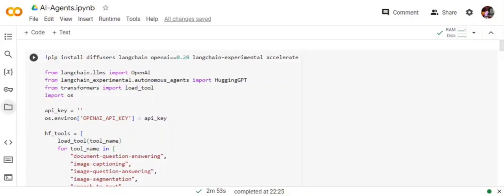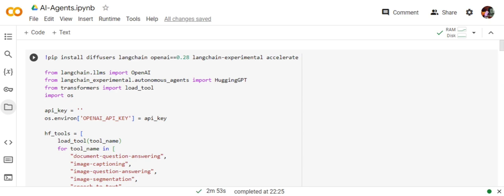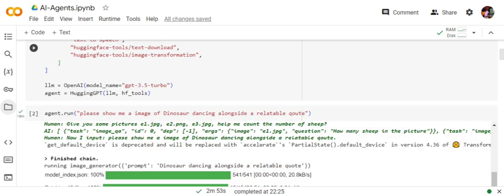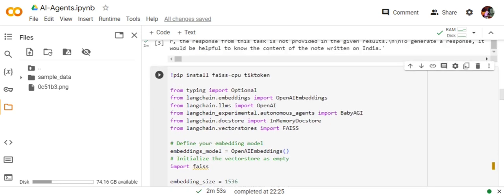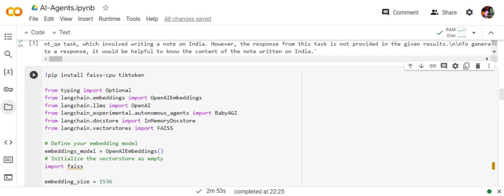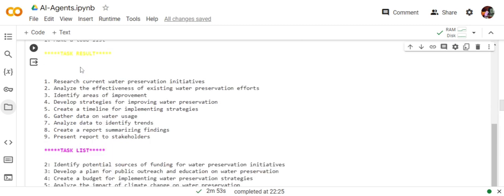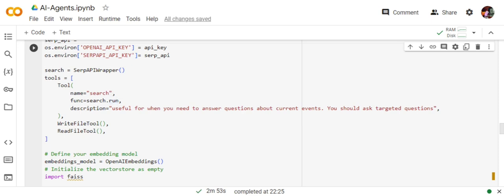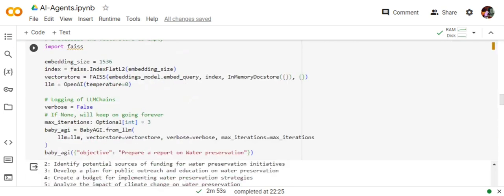AI Agents using Langchain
This tutorial demonstrates how to integrate HuggingGPT, Baby AGI and AutoGPT using Langchain